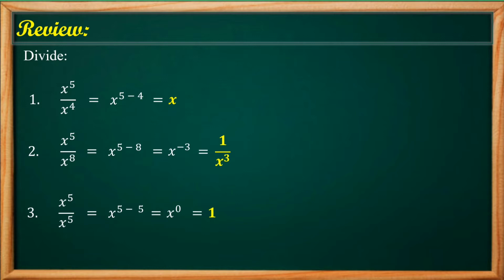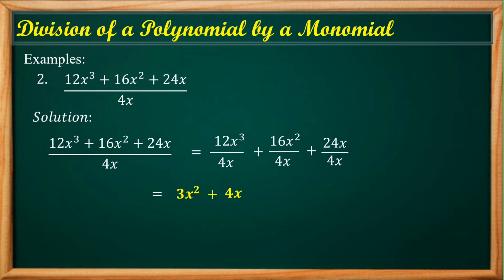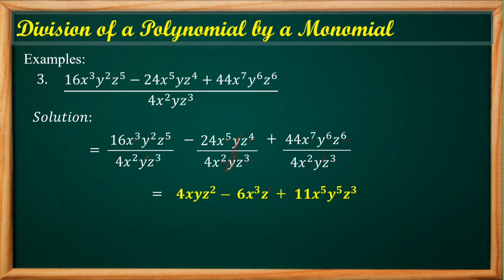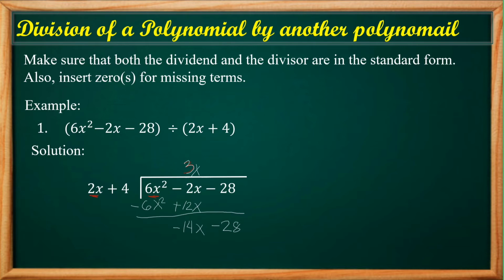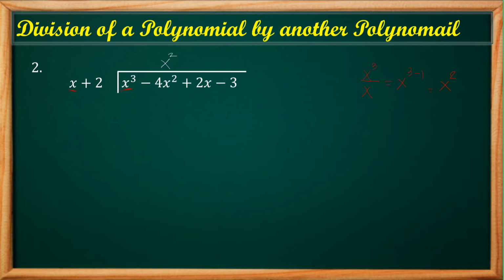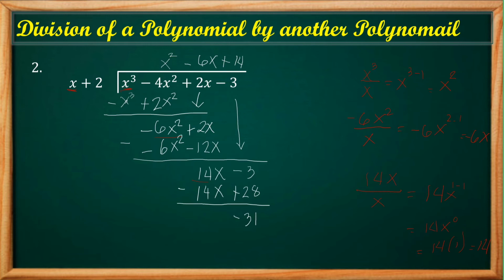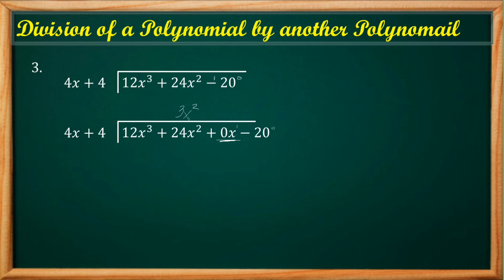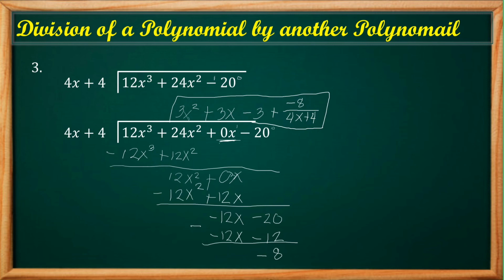(Tagalog) Division of Polynomials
applying the Laws of exponents